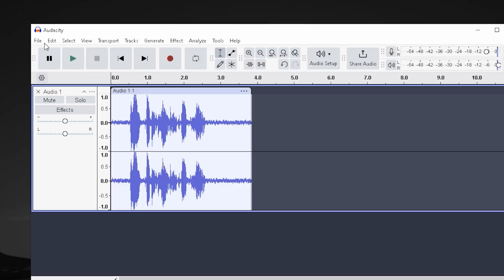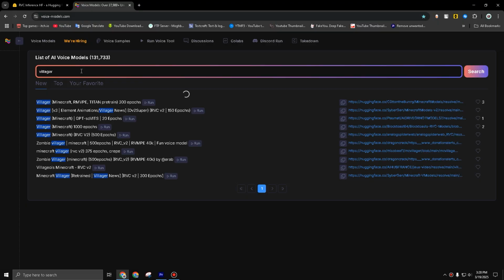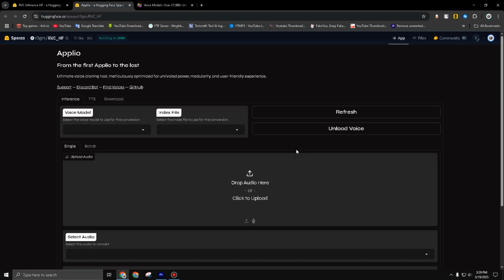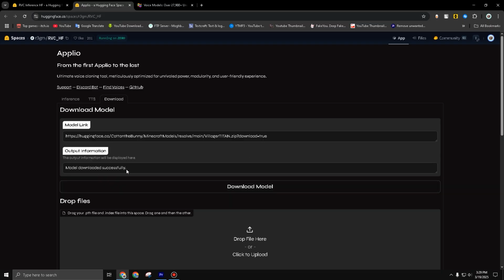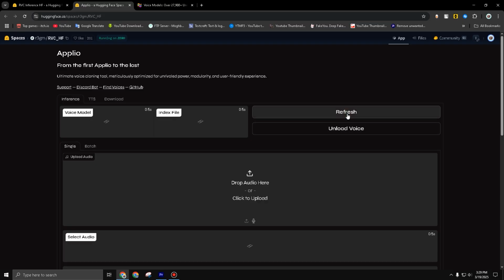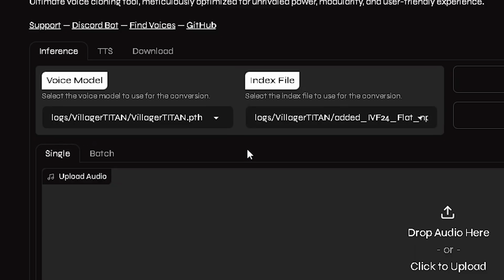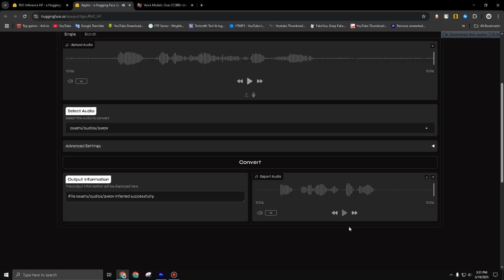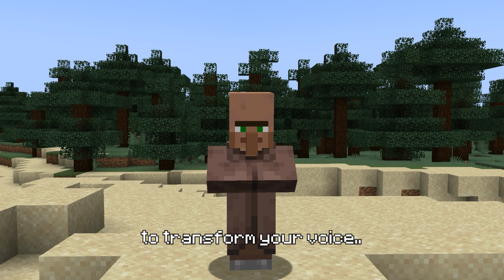How to change your voice using RVC Inference HF (Villager AI Voice!)